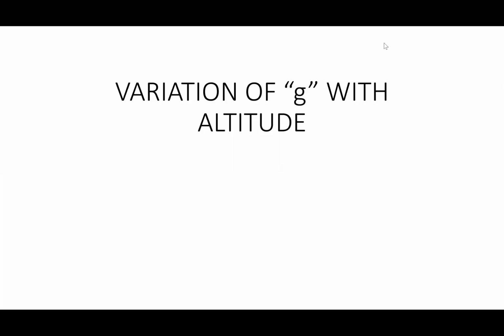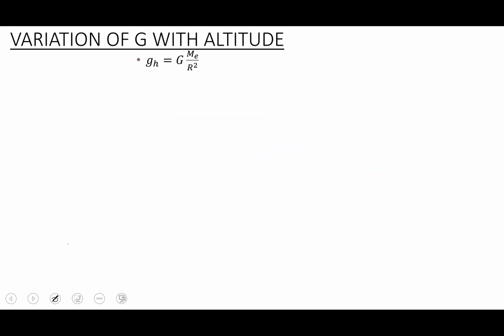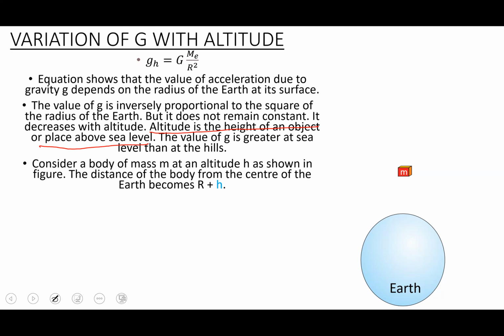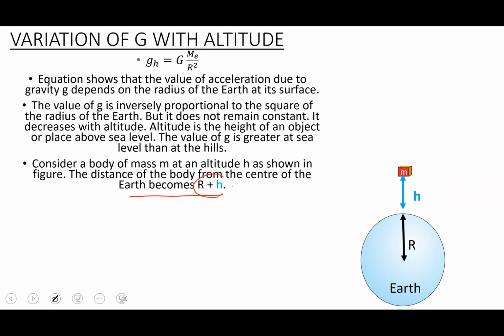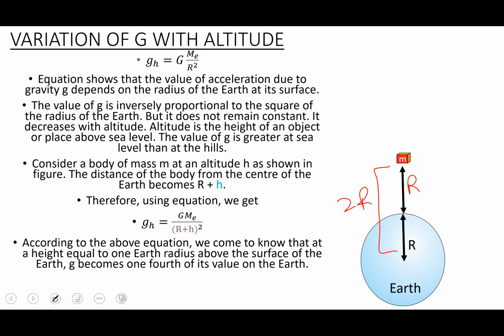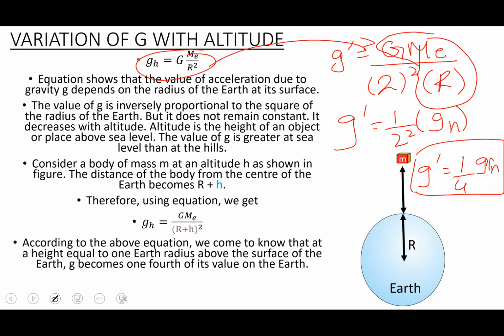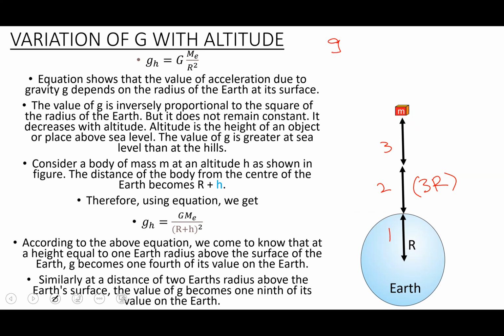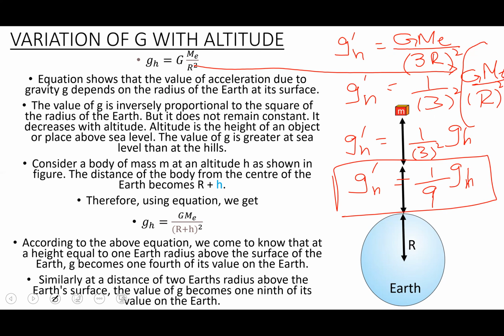How to understand the variation of "g " with altitude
Students will be able to determine the variation of "g" with altitude